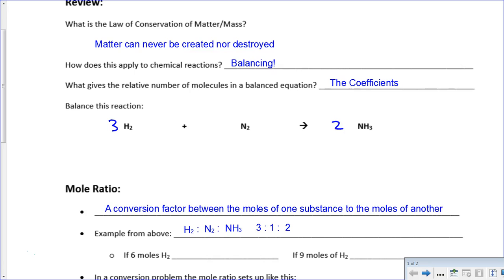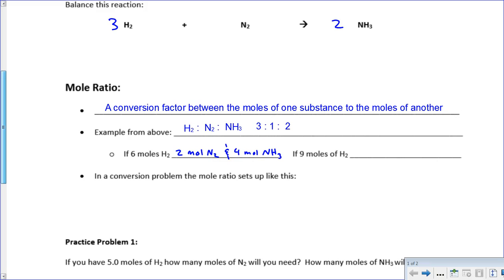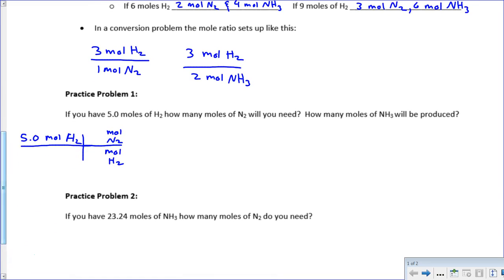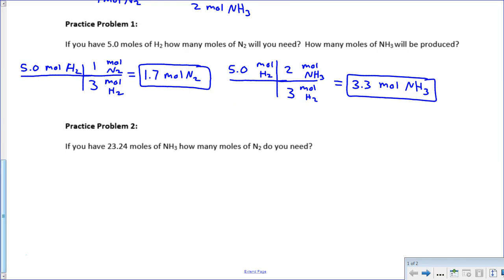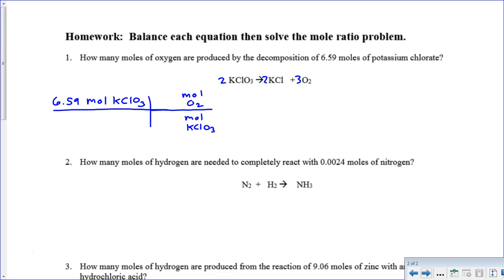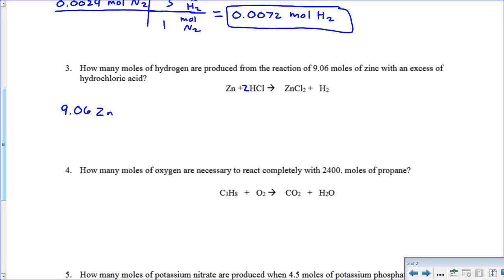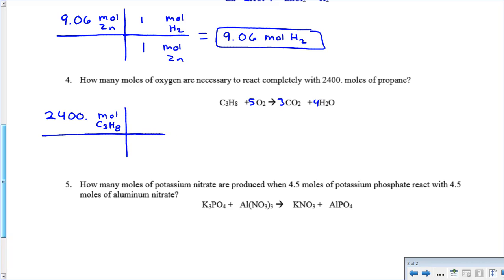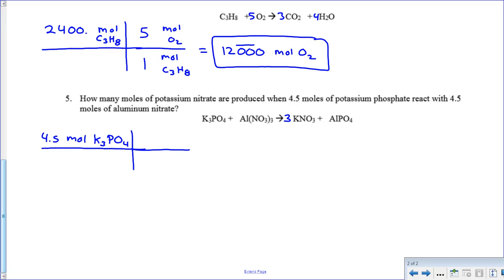Mole Ratio Intro